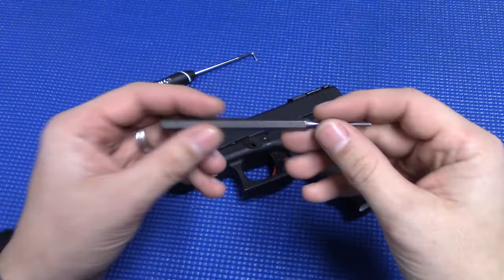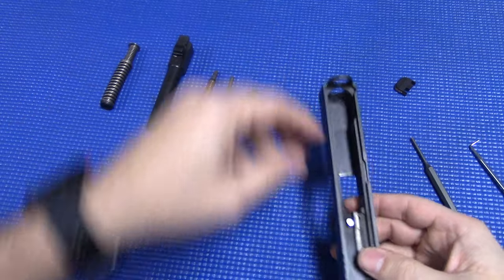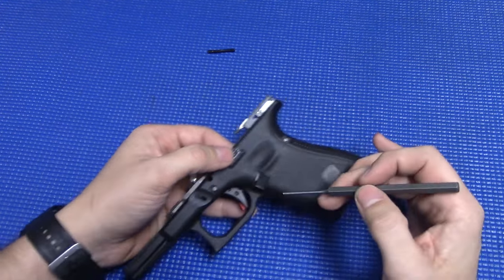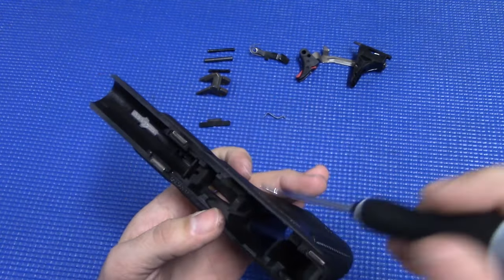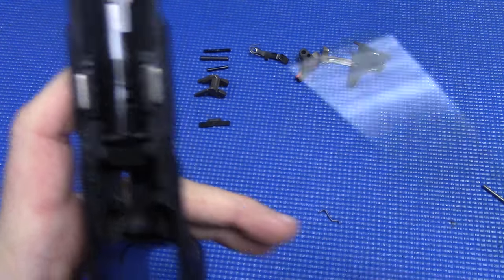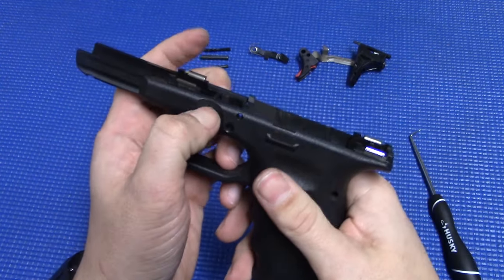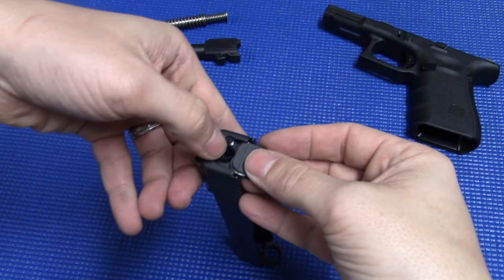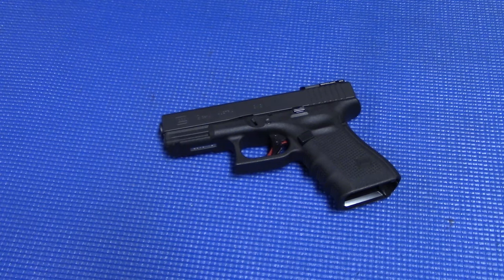Full Disassembly and Reassembly of a Glock Pistol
***This video is a remake of an older video that had poor video quality***

In this video I will take you step by step through the disassembly, reassembly, and function check of a standard Glock pistol in full HD.